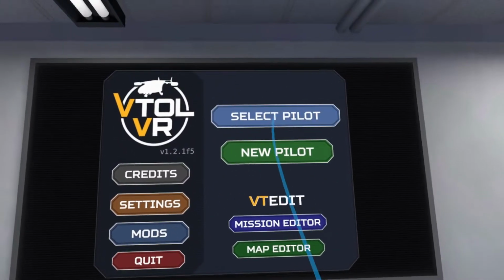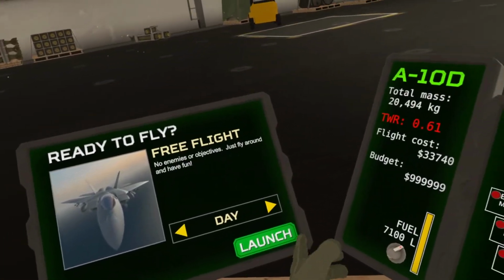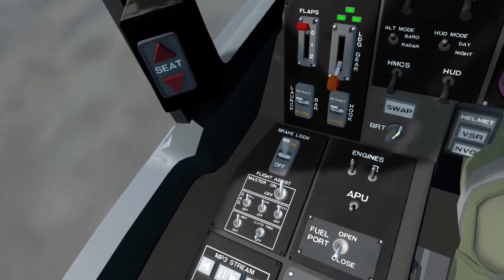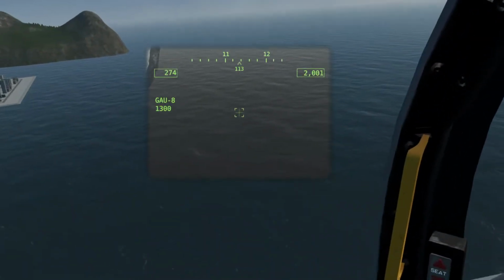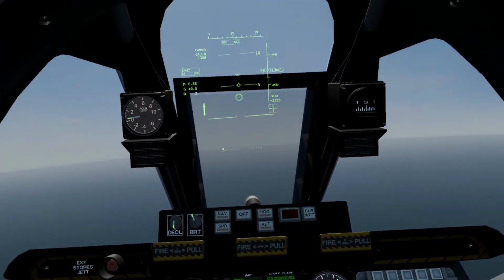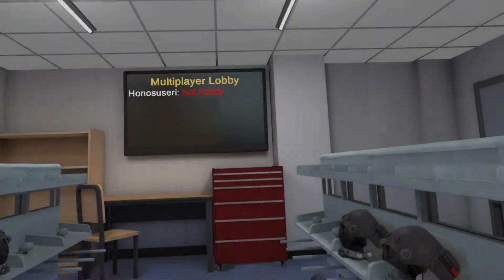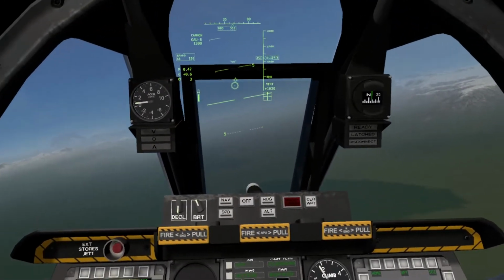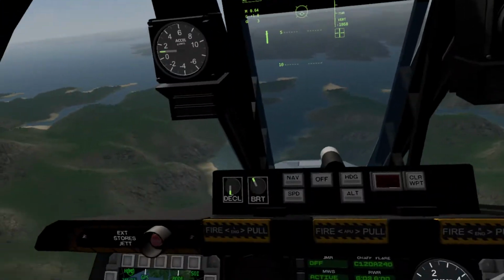VTOL VR | A10D Warthog Mod First Look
Although VTOL VR is NOT a new VR game/sim, it is one I have overlooked as I fly DCS World in VR. What changed my mind to try it out? Some very talented guys have recently modded the game to include the infamous A-10 Warthog or "The War Pig" as I like to call it. Let's take this Tank Buster for a joy ride!

Time Stamps -
0:00 - Intro
0:41 - Loadout For Free Flight
3:20 - Familiarise Myself With Cockpit, Controls & Cold Start
7:28 - Taxi To Take Off
14:22 - Loadout For Target Practice
15:07 - Instant Action (Up In The Air)
21:15 - Air To Air Combat
21:58 - "So It's Over To The Cannon, We're Out Of Sidewinders!"
25:26 - Air To Ground Combat
27:34 - "Rifle!" (Maverick Away)
28:12 - Cannon Strafing Run
30:00 - Locking Up Target..."Rifle!"
30:30 - "Shack! Good hit!"
31:10 - Eject!